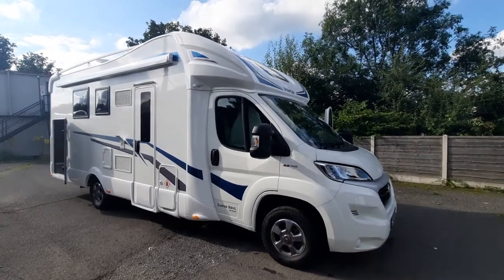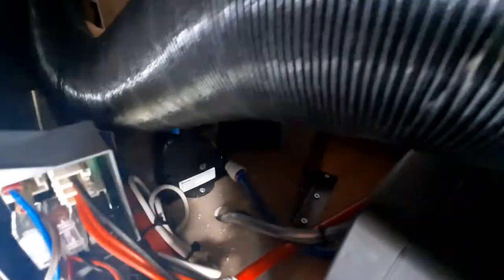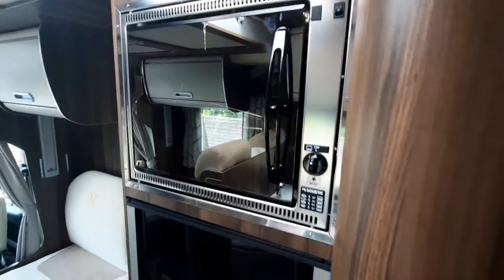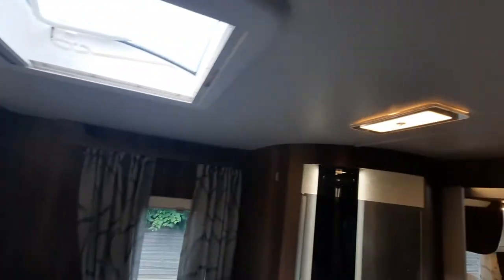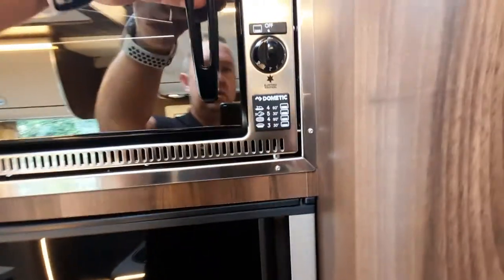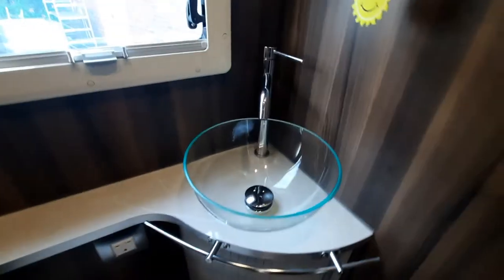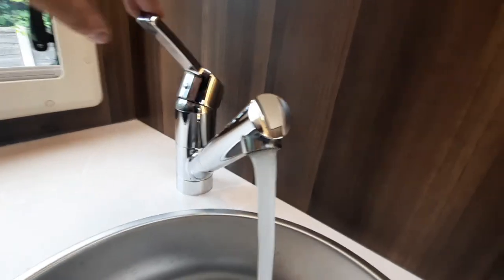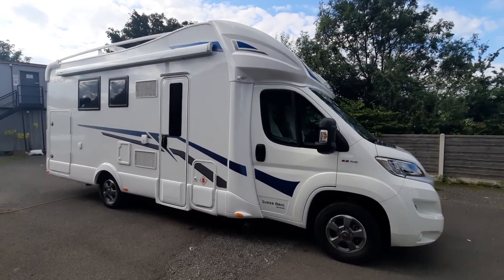2020-Rimor Super Brig 69 Plus